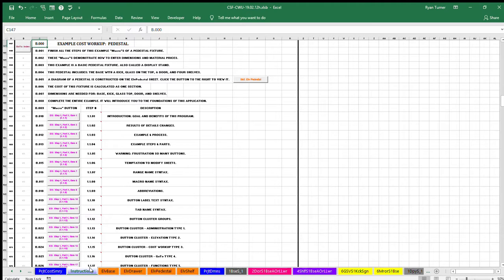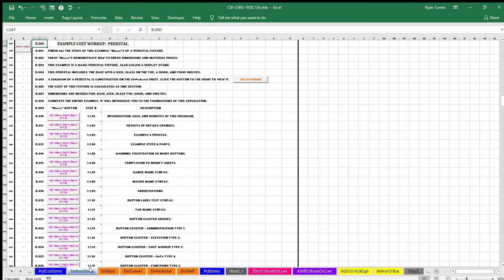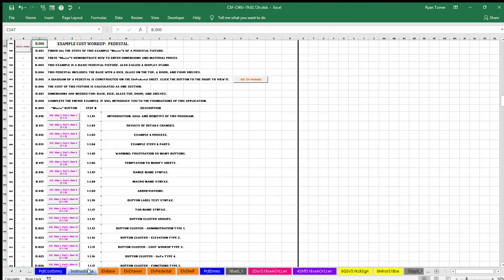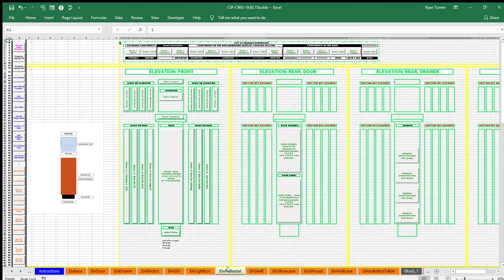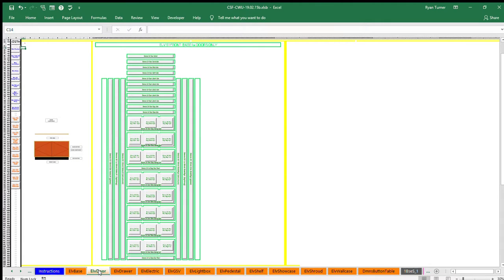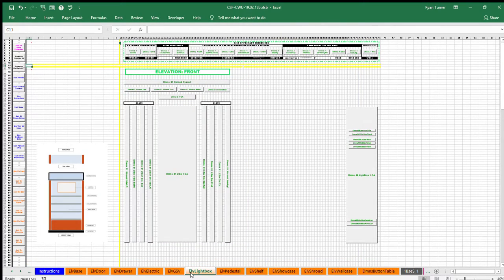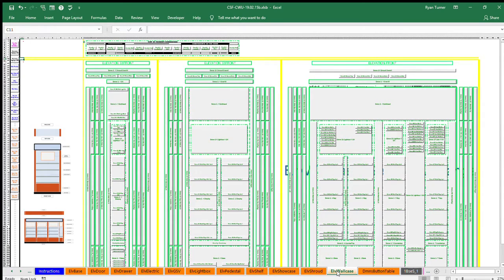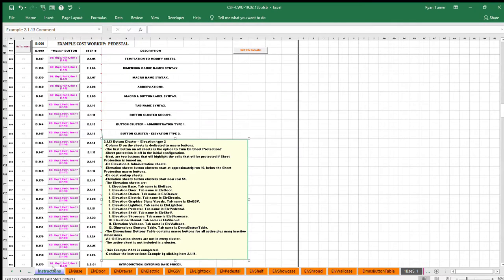CSF Instructions Example: 2.1.13 Button cluster - Elevation type 2.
Instructions Example 2.1.13 Button cluster - Elevation type 2 for estimating: For retail, merchandising for high quality at low or minimum cost store fixtures, cabinets and furniture. This package is an accurate, detailed, dynamic, and easy to use ESTIMATE and PRODUCTION control application in Excel spreadsheet or worksheet format. Use for single or multiple custom or quantity standard production projects. Provide production control information and reports.  Prepare bids, price lists, what-if analysis quickly and efficiently.